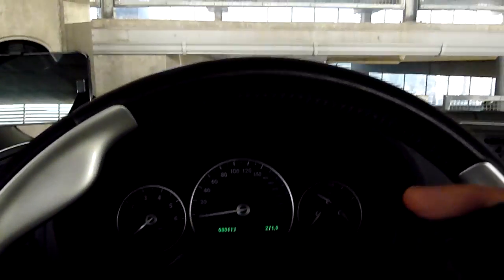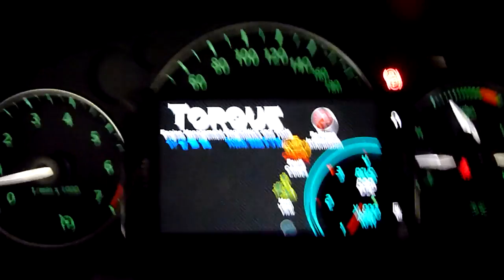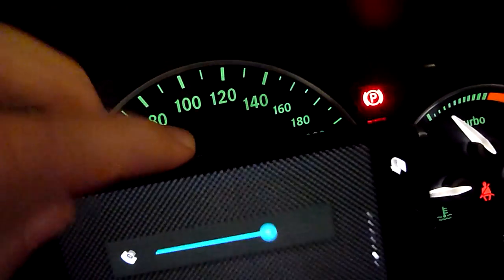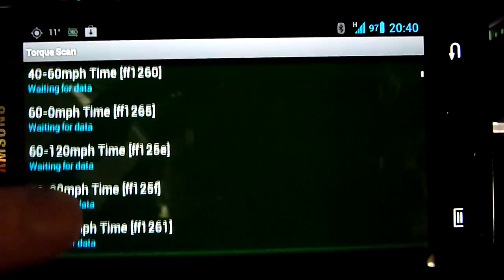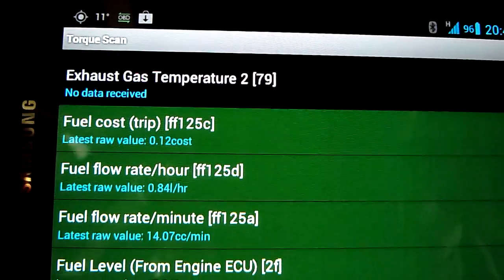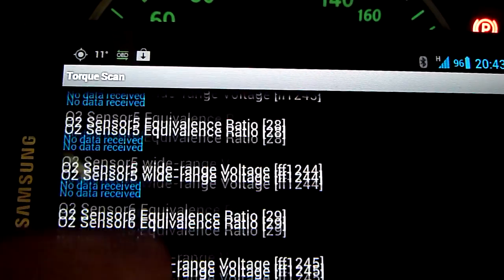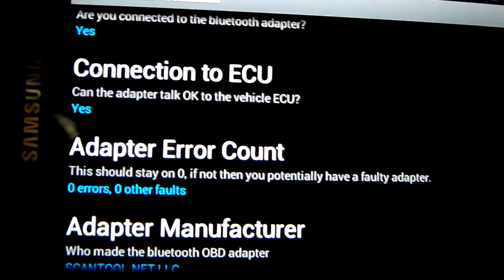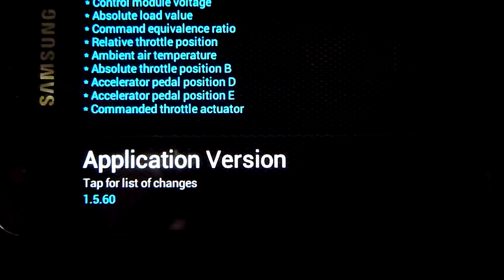OBDLink MX and Torque on a Saab 9-3 Aero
OBDLink MX and Torque on a Saab 9-3 Aero review.

The phone is a Samsung Galaxy S2 with CM9 ICS mod.

The OBDLink once again shows why it is worth the price - check how fast and smooth it reads all the values in Torque ;)

Not much noticeable on the video, but also check the size - which is a GREAT improvement over the previous. In my car the port is underneath the steering wheel and the cable from the previous OBDLink used to stand in the way.

Feel free to post questions and if I know the answers, I will be glad to reply.